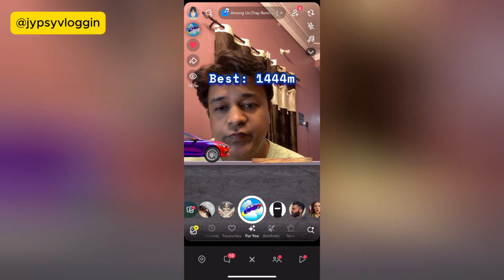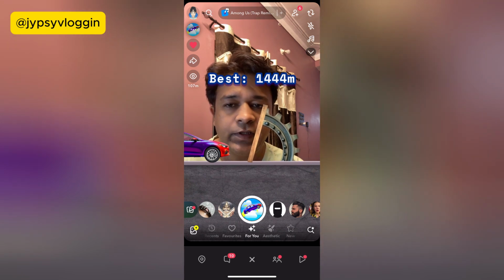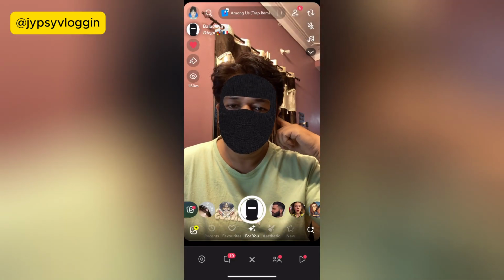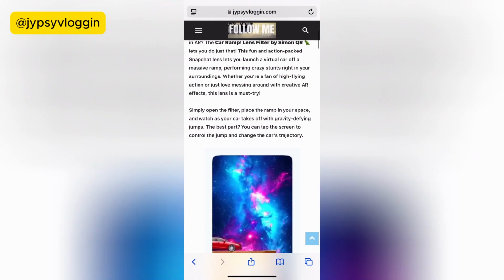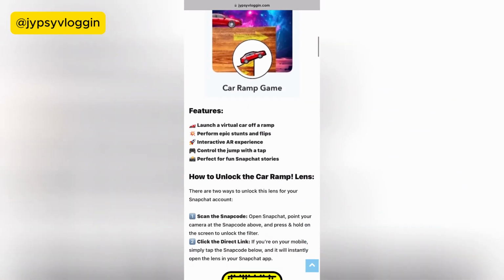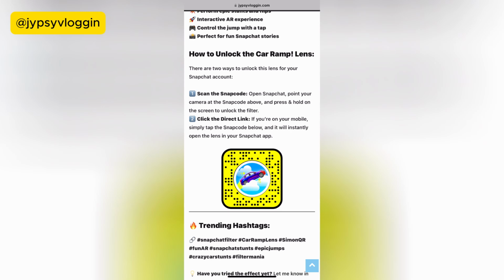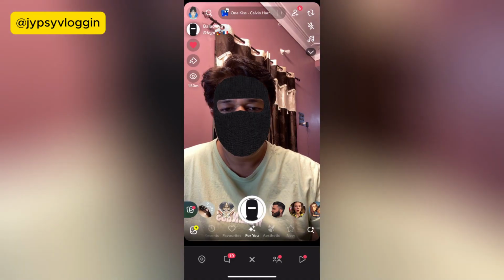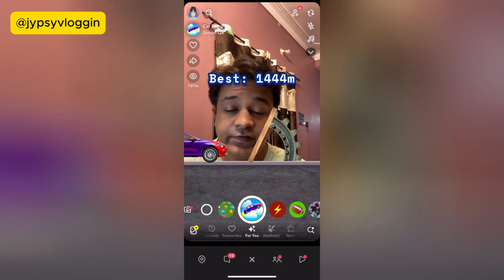How to get Car Ramp filter on Snapchat?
spiel filter auto rampe,
car ramp snap filter,
car ramp snapchat,
auto rampe filter,
car ramp snapchat filter glitch,